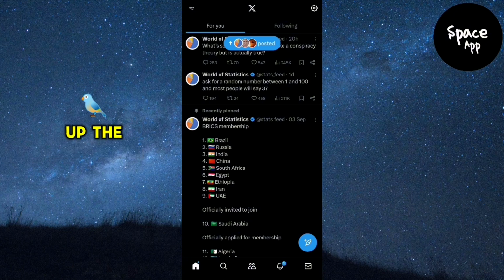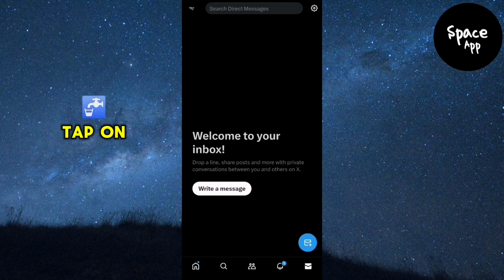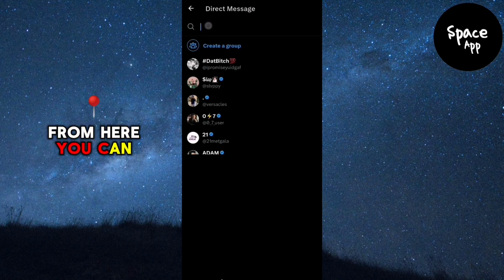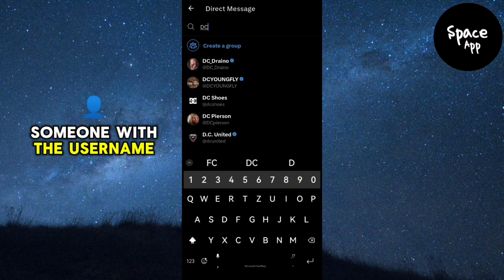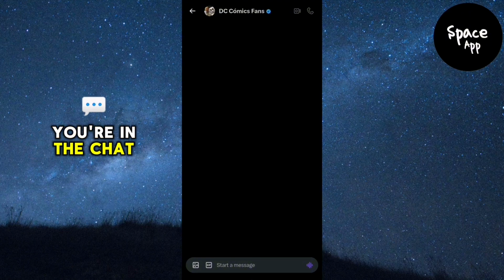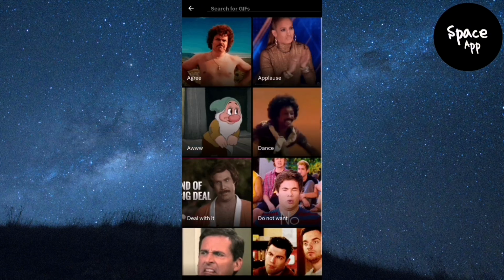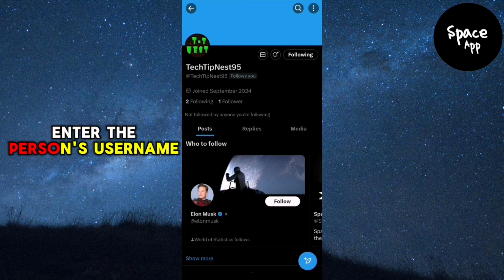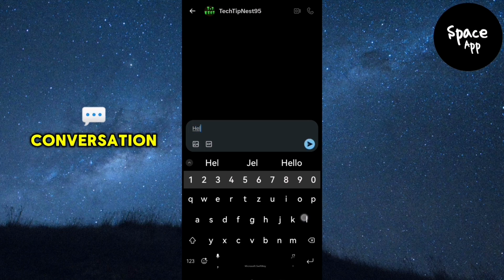How To DM Someone On Twitter | iOS & Android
Learn how to send a direct message (DM) to someone on Twitter (X) using your iOS or Android device. This simple tutorial will guide you through the steps to privately message other users on the platform.